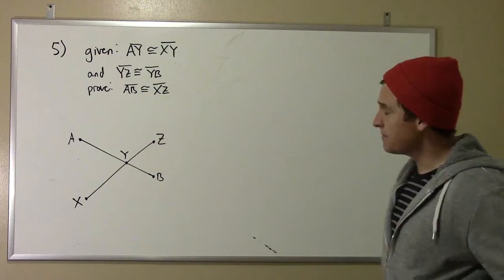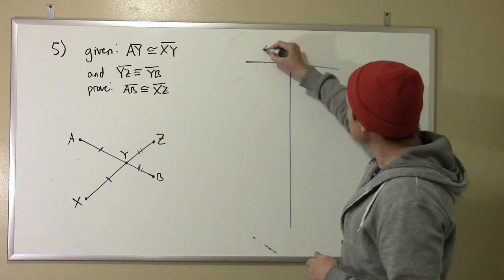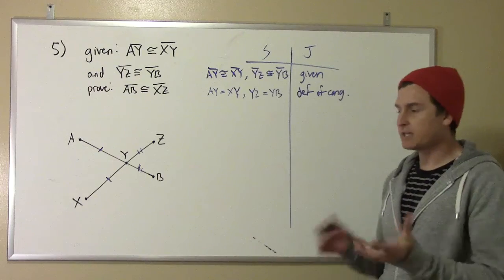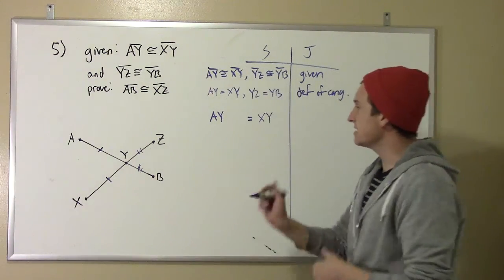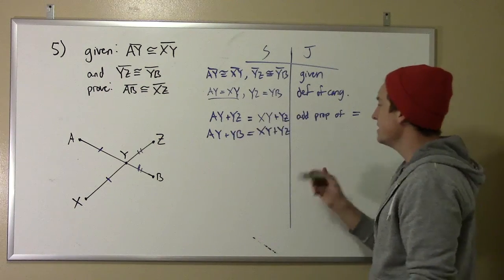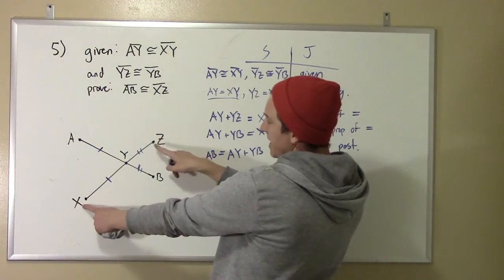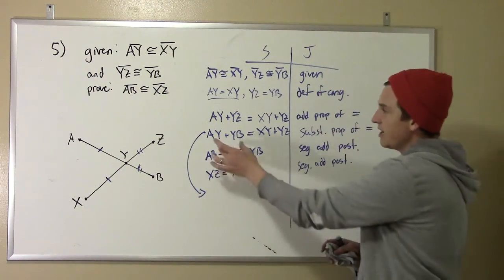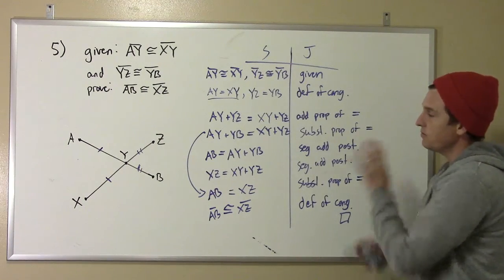Problem 5: Segment Proofs Part2